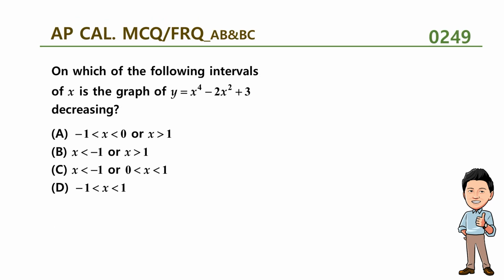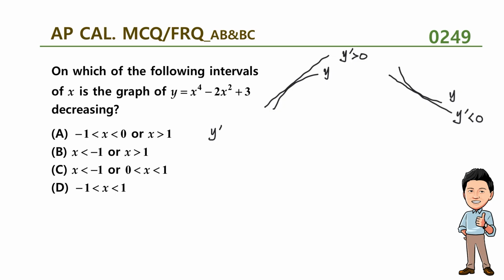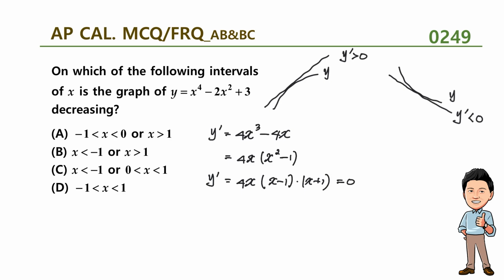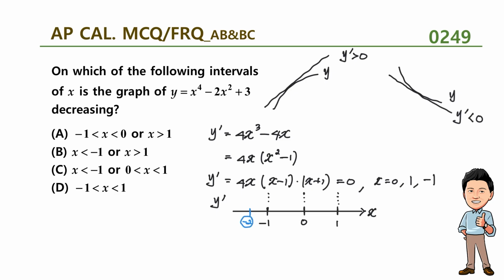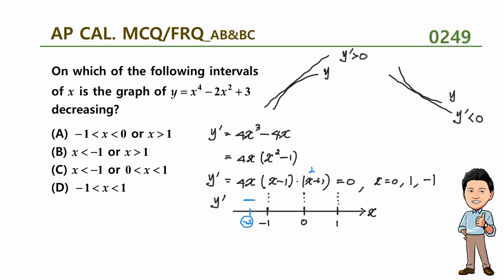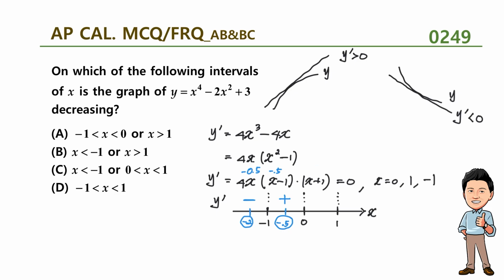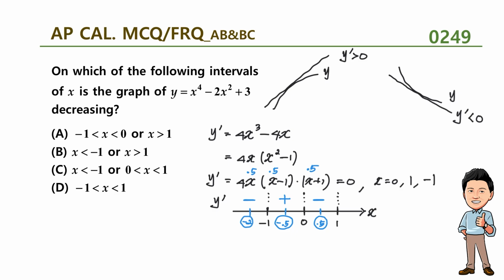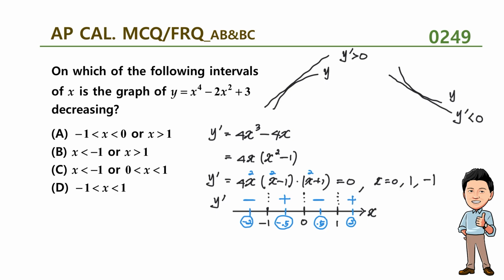The Ultimate Collection for AP Exam 0249 | Where is the Graph Going Down?